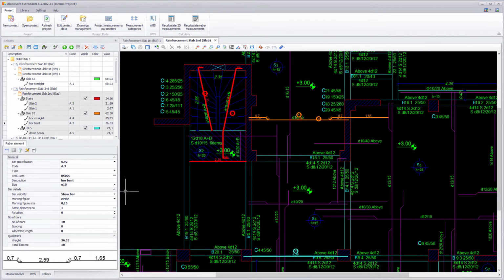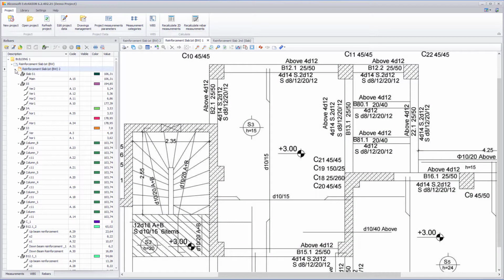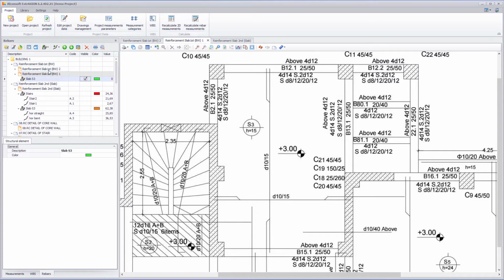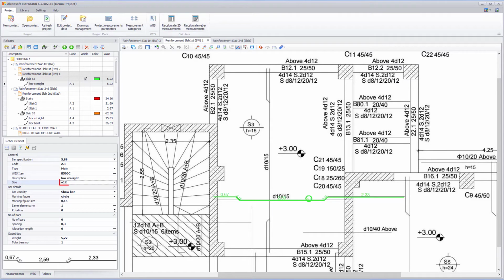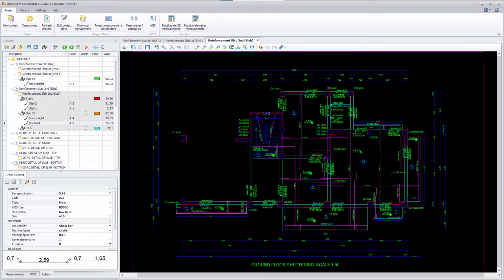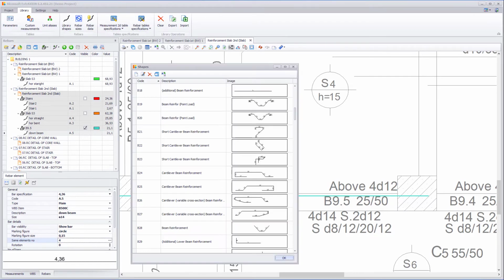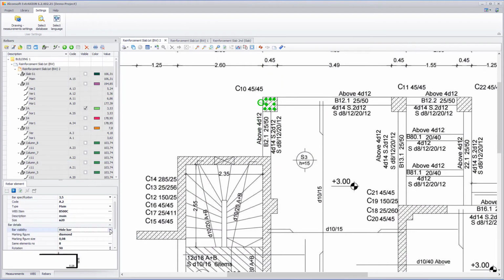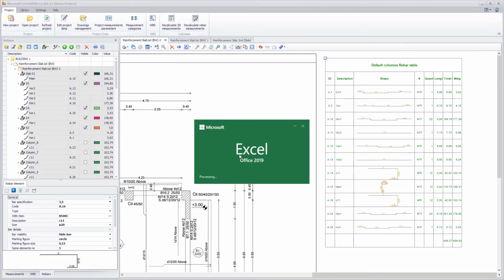Alconsoft ExtrAXION Rebars short demo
The software tool that allows the rapid, high precision measurement of steel reinforcement, directly from the drawings